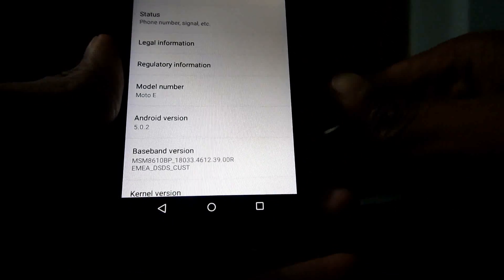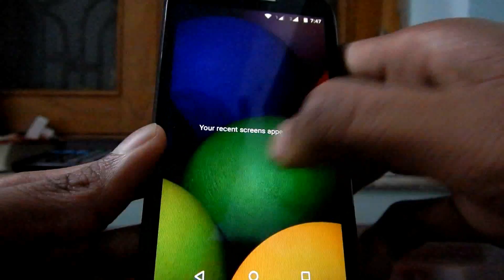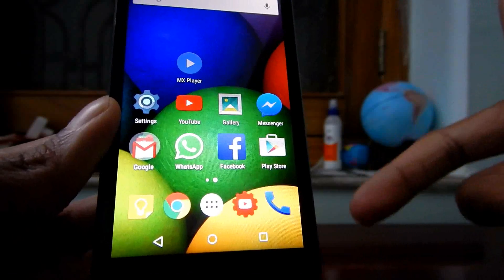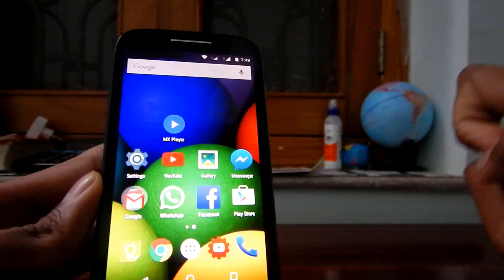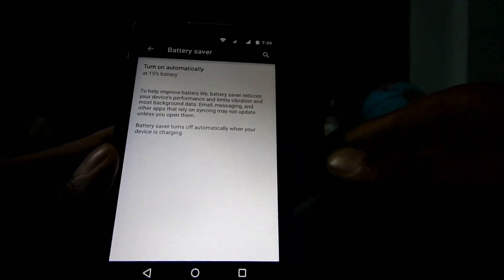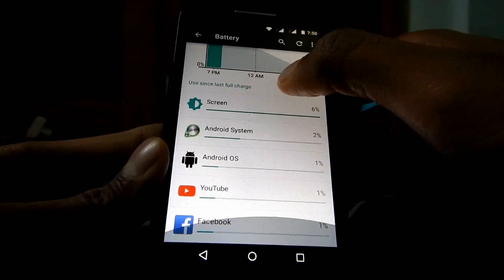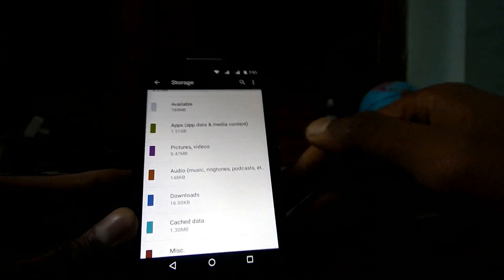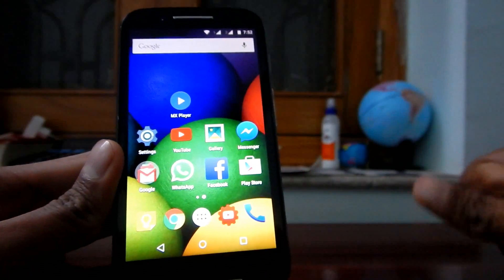Major Bugs on Android Lollipop 5.0.2 !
NEW VIDEO LIVE !
This feature covers ALL MAJOR AND MINOR BUGS IN ANDROID LOLLIPOP 5.0.2 !!
Believe me or not, but YOU WON'T FIND THESE BUGS DISCUSSED IN ANY OTHER VIDEO ON YOUTUBE TILL NOW !
Do comment in the comments section if u encounter any other bug yet.